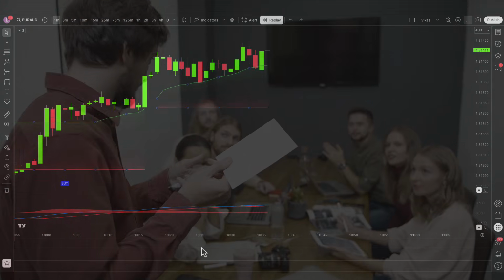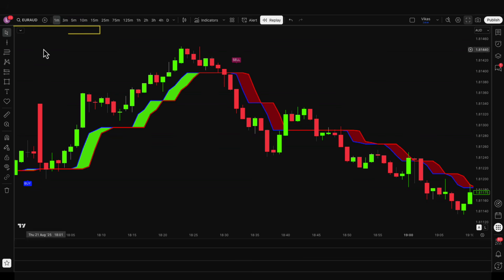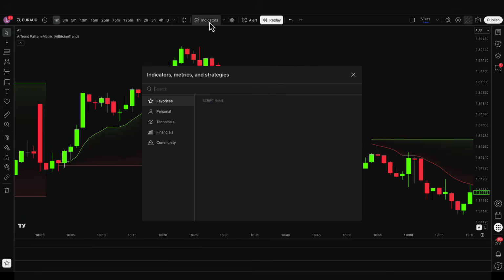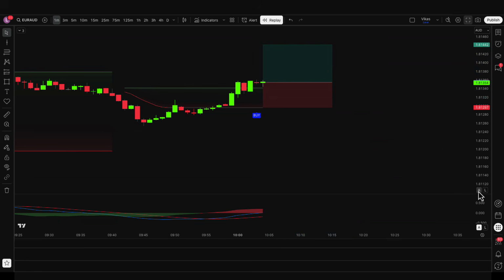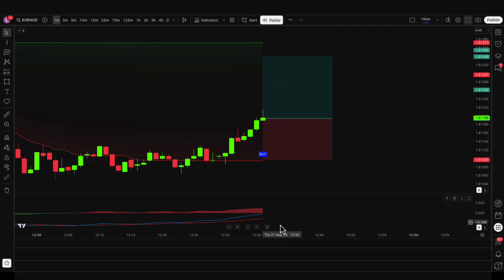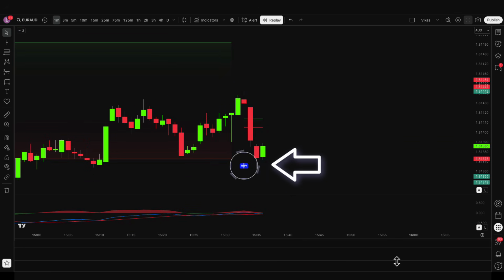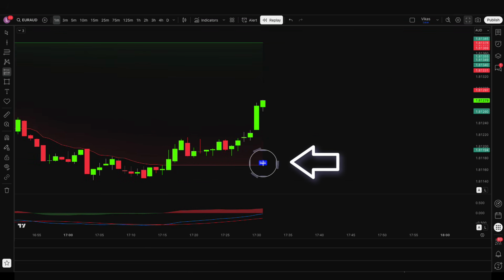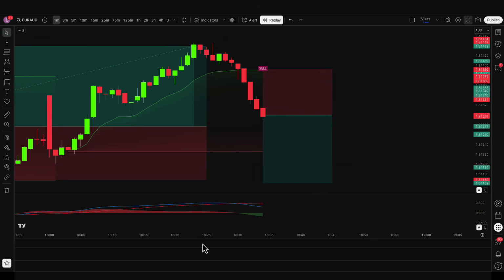The MOST ACCURATE Buy Sell Signal Indicator EVER for TradingView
Risk Warning
Trend Signal
Trend Regularity Adaptive Moving Average
TRAMA Indicator
tradingview strategy
tradingview scalping
tradingview indicator
7 most profitable tradingview indicator